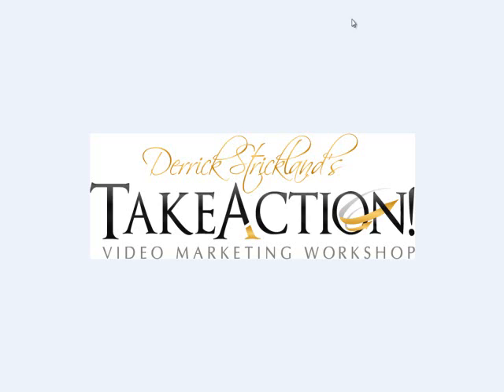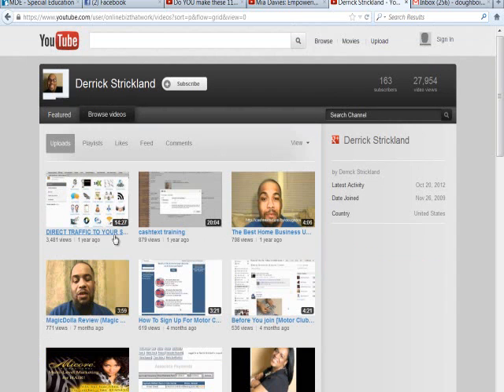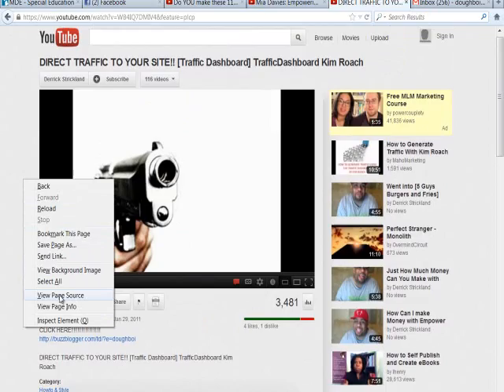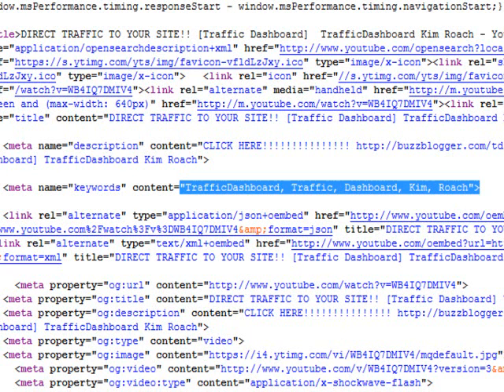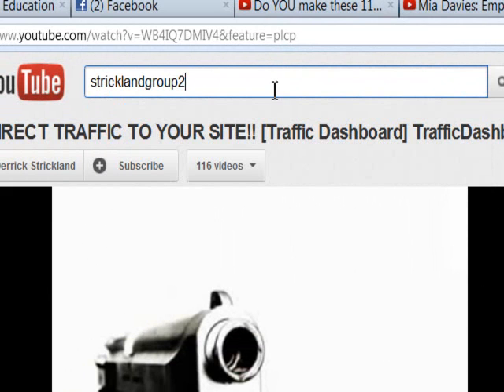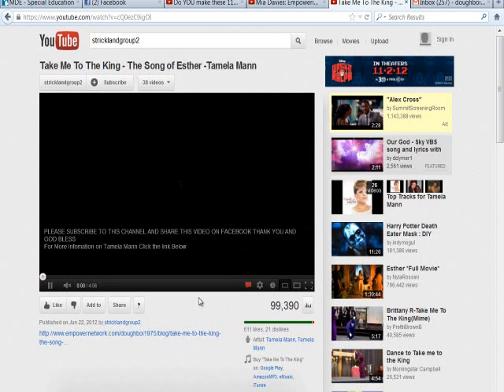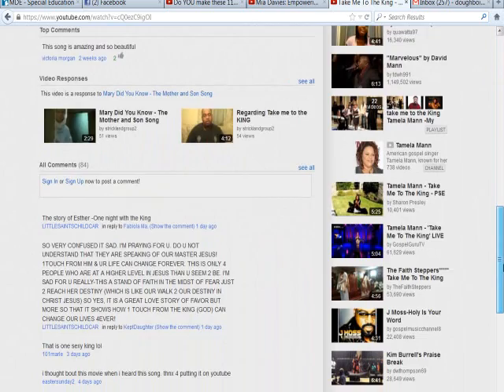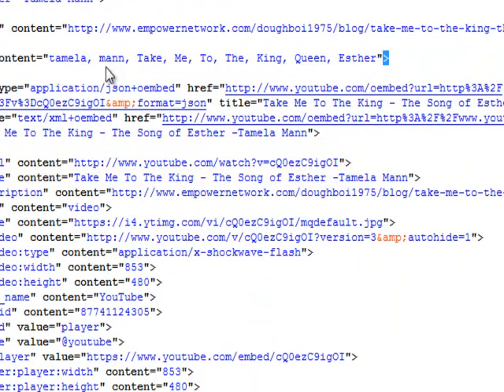Derrick Strickland's Take Action Video Marketing WorkShop - Keywords